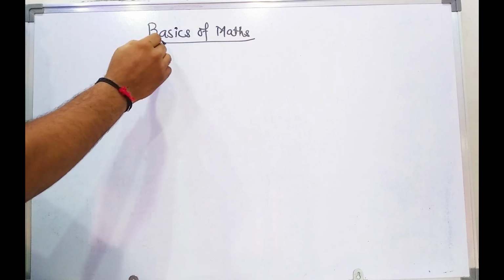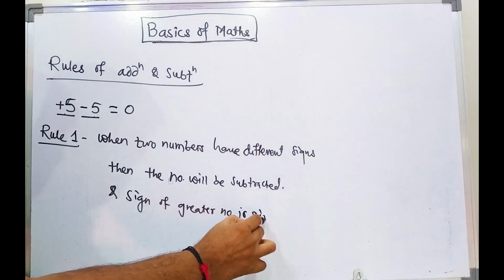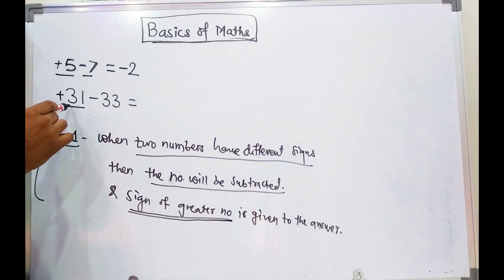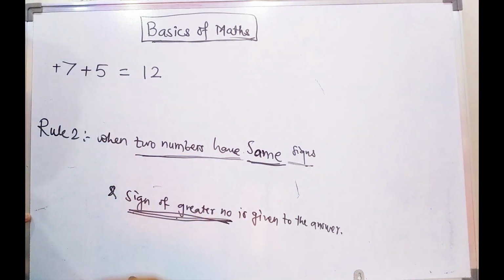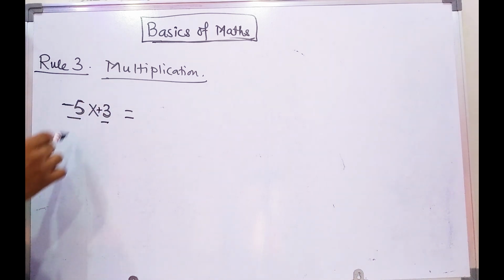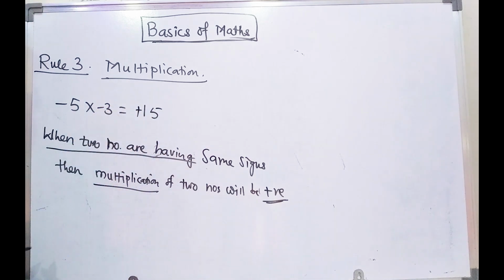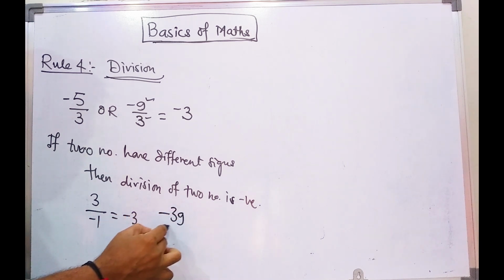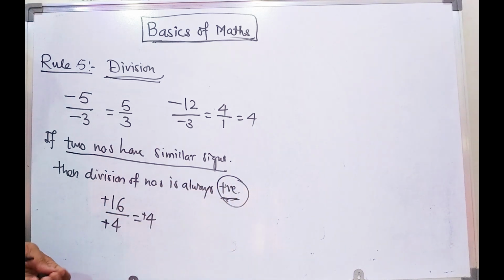Before you start your study of MATHEMATICS || Basic rules of Mathematics|| ClassX || CBSE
This video explains the Basic rules of Mathematics for class X CBSE.

Topic- Basic rules of mathematics
Instructor: Prashant M Kakde